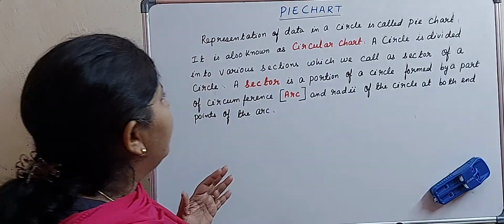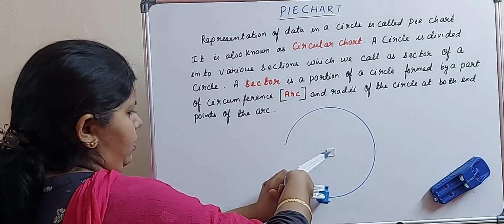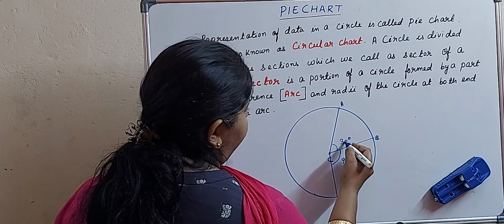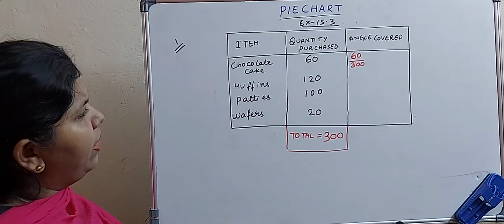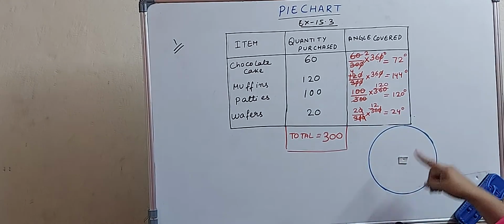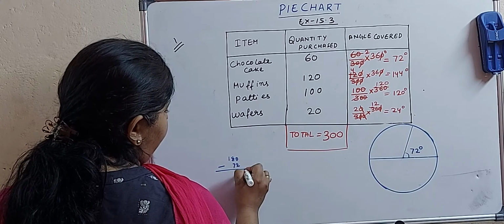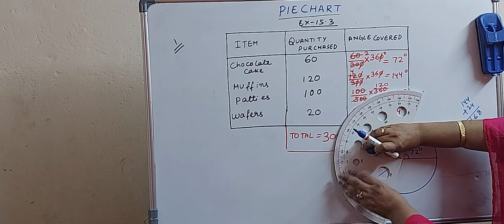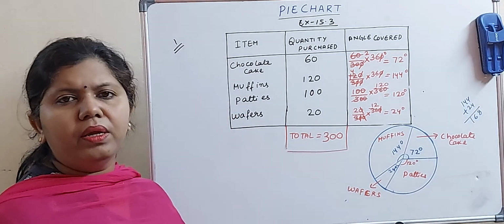class 5 pie chart